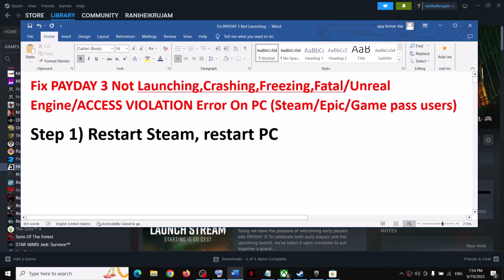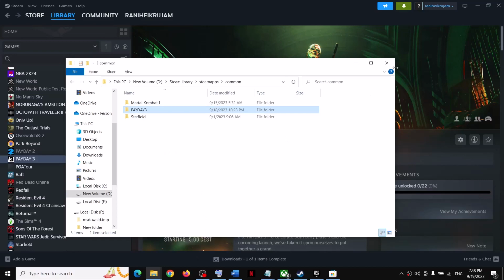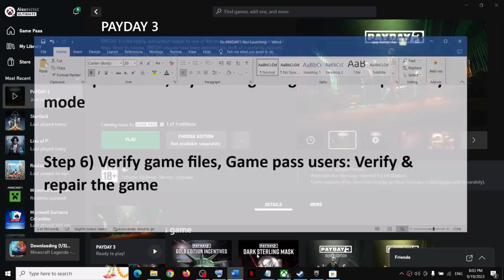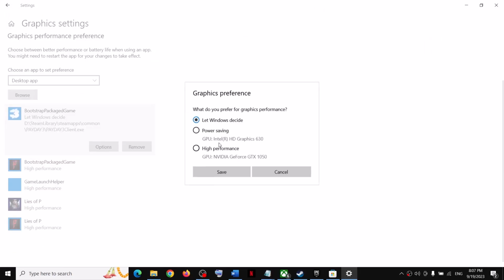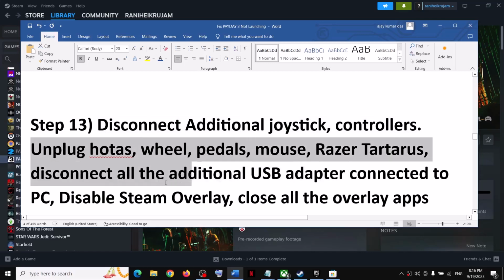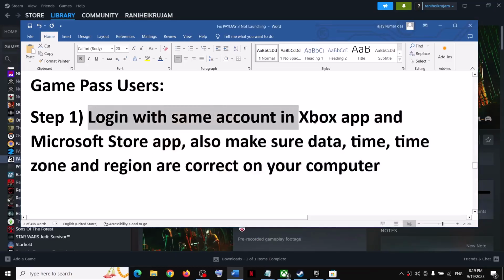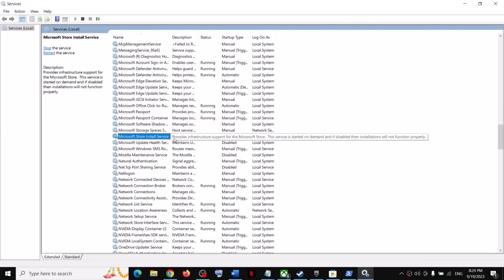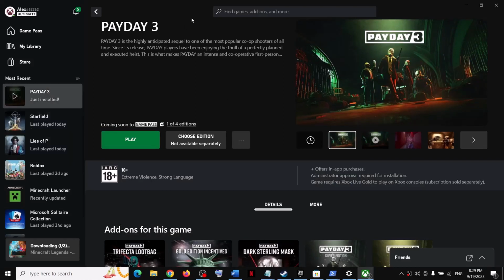Fix PAYDAY 3 Not Launching,Crashing,Freezing,Fatal/Unreal Engine/ACCESS VIOLATION Error On PC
Fix PAYDAY 3 LowLevelFatalError,Fix PAYDAY 3 Unhandled ACCESS VIOLATION/D3D device lost Error,Fix PAYDAY3Client_Win64_Shipping Error,Fix PAYDAY 3 UE4 crash,Fix PAYDAY 3 Unreal Engine Crashing, Fix PAYDAY 3 Crash To Desktop (CTD), Fix Can't launch PAYDAY 3
Step 2) Try -dx12 in launch options
Step 3) Uninstall VR software like Vive VR console SteamVR, also unplug my vive, Oculus, Remove VR folder. Rename OpenXR folder, Close all the overclocking application (MSI Afterburner, rivatuner etc.)
Step 4) Remove "Read-Only" from your Steam folder & Game Folder
Step 5) Run the game as an administrator from the game installation folder, Game Pass user: Create desktop shortcut and launch the game as an administrator using desktop shortcut, Try running the game in compatibility mode
Step 12) (Skip this step if the game is not launching) If able to launch the game, then Switch to Windowed mode, Enable/Disable V-sync and lower down graphics setting.
Step 14) Increase the Virtual Memory:
Game Pass Users:
start ms-windows-store://pdp/?productid=9MWPM2CQNLHN
IP Helper
Gaming services
Windows Update